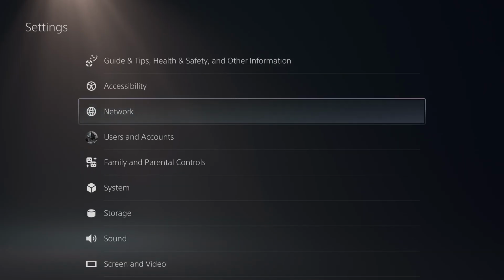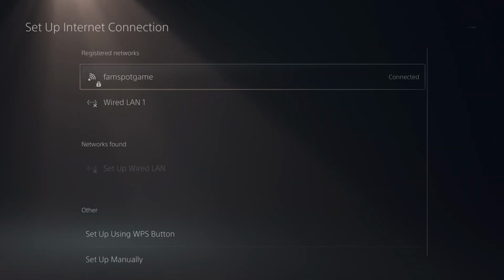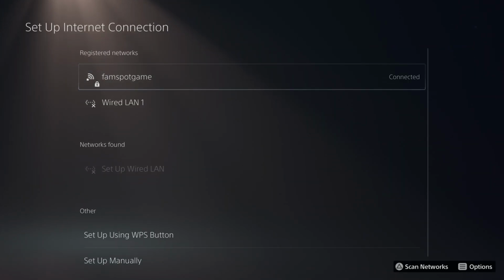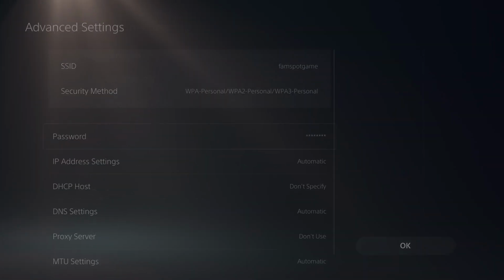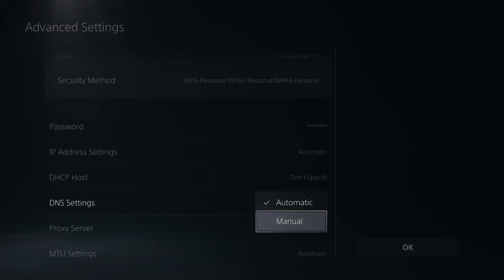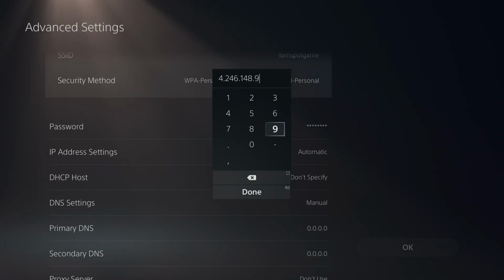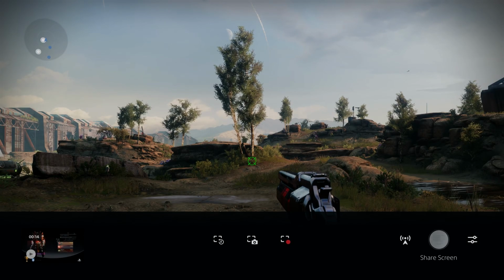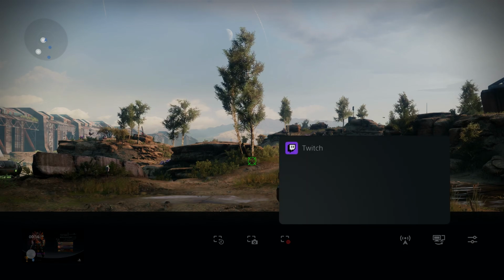Lightstream Studio DNS Setup - PlayStation 5 and Playstation 5 Pro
In this video, we discuss our new Lightstream Studio and how to connect your PlayStation 5 and PlayStation 5 Pro to Lightstream Studio using our DNS servers!

💡 What is Lightstream?

Lightstream is a cutting-edge cloud-based streaming service that allows you to enhance your streams without the need for a computer. Add overlays, alerts, widgets, and more directly from your console, and Lightstream will handle the rest. It takes your Twitch feed, re-encodes it, and opens the door to simulcasting on various platforms.

🚨 Twitch Compliance Notice 🚨

🎮 Supported Platforms

Good news for both Xbox and PlayStation users – Lightstream is supported on both consoles!

With Lightstream Studio, you can create a professional live stream straight from your Xbox without a capture card, installing a piece of software or a bunch of cables, because everything is done in the cloud on a browser.

Still want to use our previous interface? You Can! We’re calling it Lightstream Studio Classic and can be accessed

Connect with Lightstream to chat with the community and get tech support from our team: